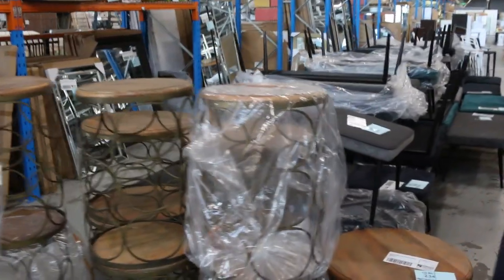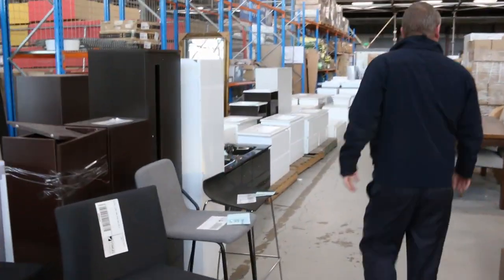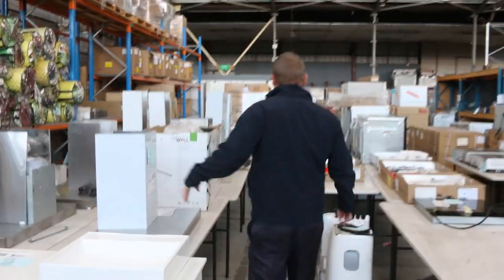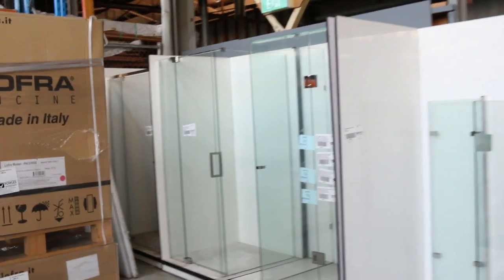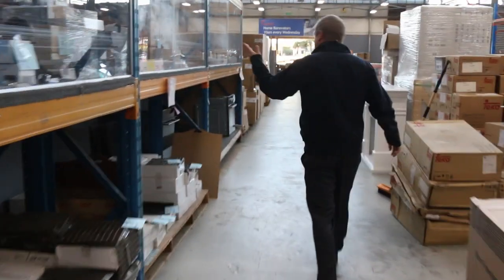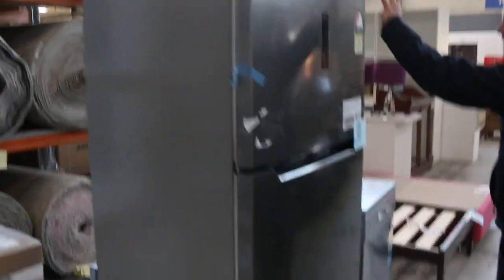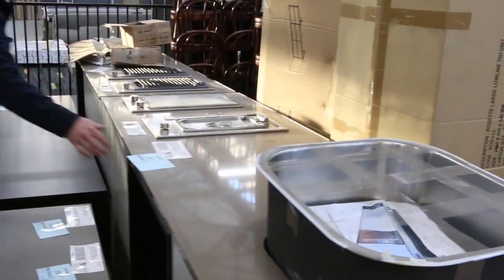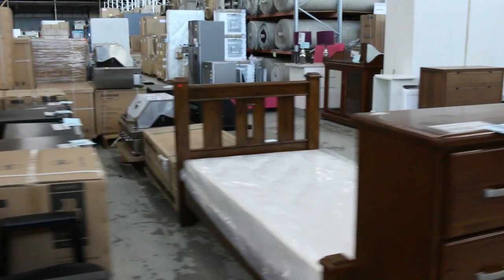Home Renovators Auction 27 May BUY IT NOW SALE